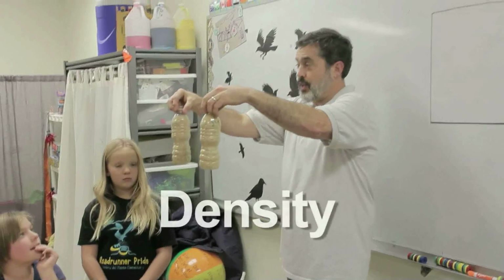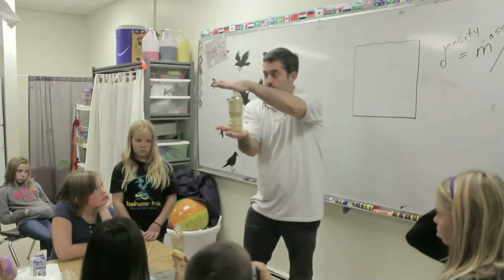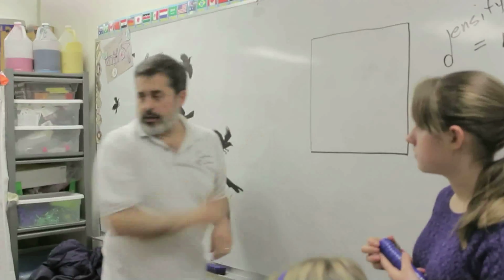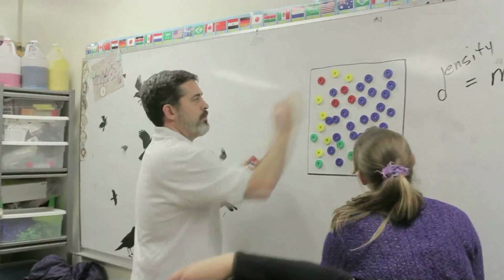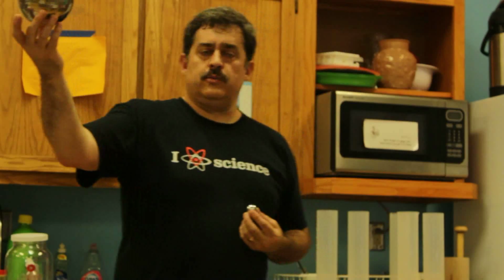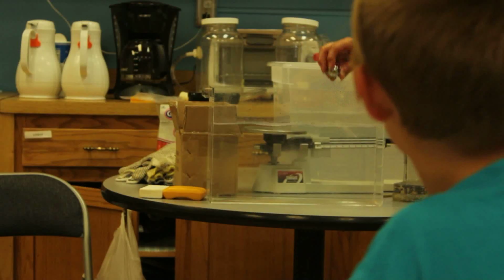Science of Density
In our afterschool science, we learn that Density = mass/unit volume or how much STUFF is in an amount of space.